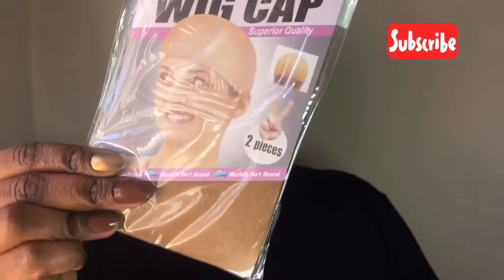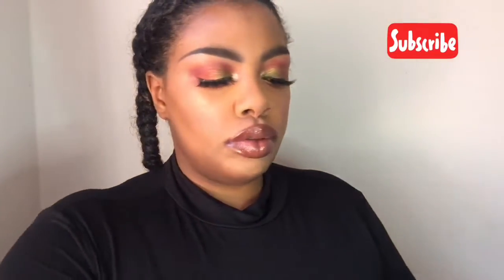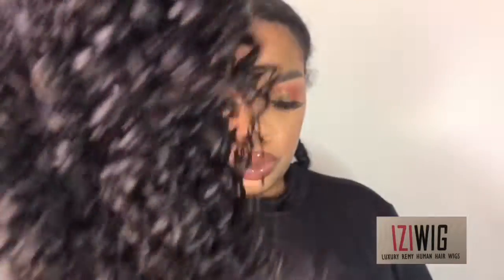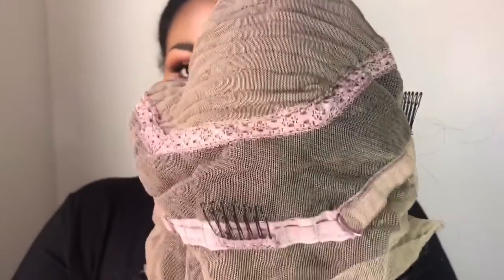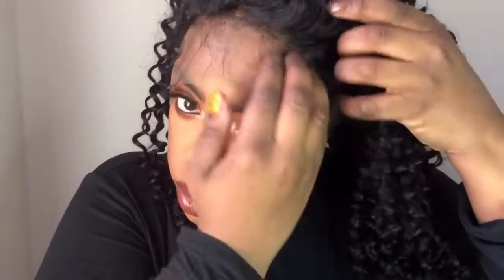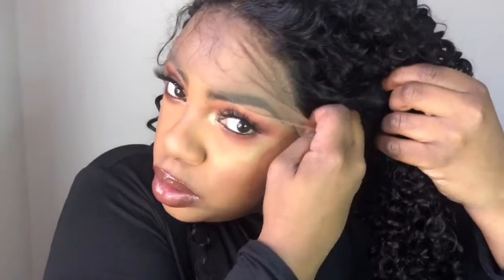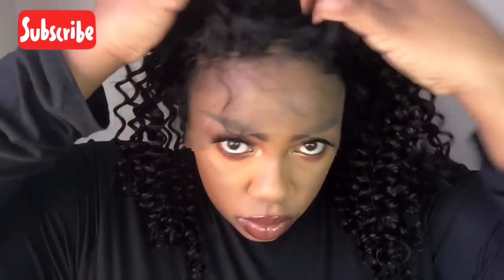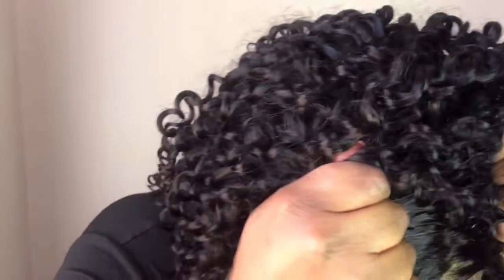MUST HAVE DEEP WAVE CURLY 360 LACE WIG | SO NATURAL LOOKING | IZIWIGS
●▬▬▬▬▬ ❤ IZIWIGS ❤ ▬▬▬▬▬●

Hair Type: Remy Virgin Human Hair
Hair Length: 16 inches
Hair Color: Natural Black
Hair Density: 150%
Cap Construction: 360 Lace Cap